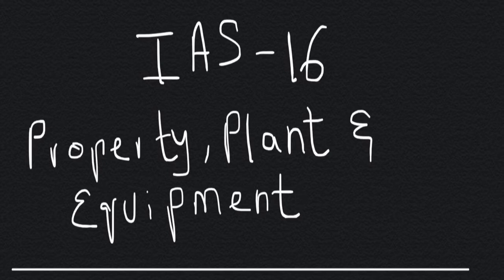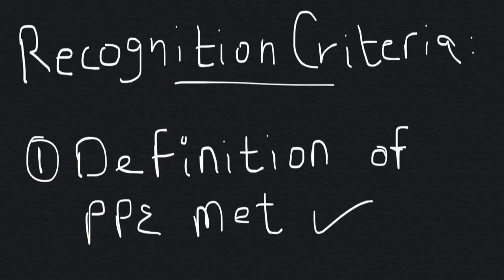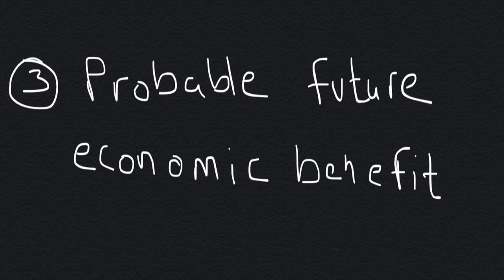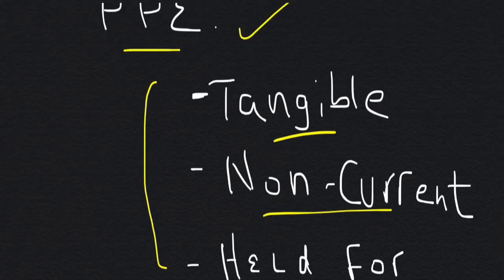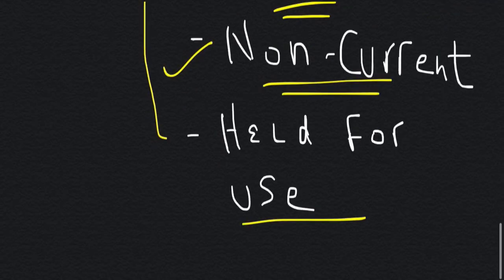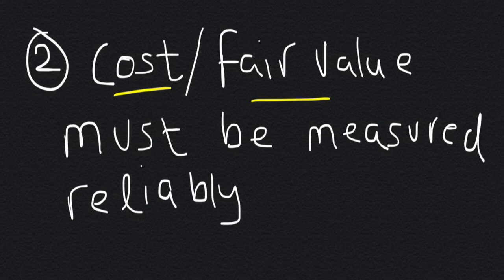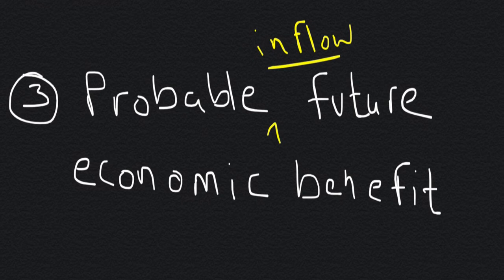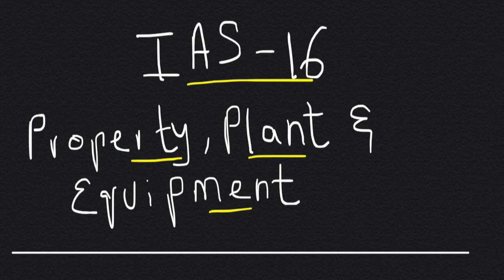IAS - 16 - Recognition Criteria (Summary)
In this video, you'll be learning what assets can be classified as Property, Plant & Equipment before recognizing them on Financial Statements.